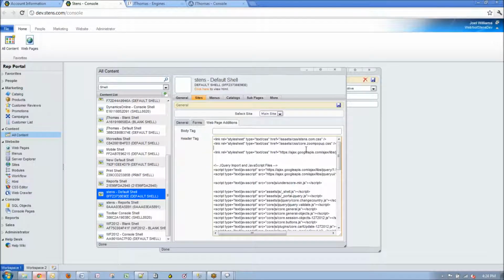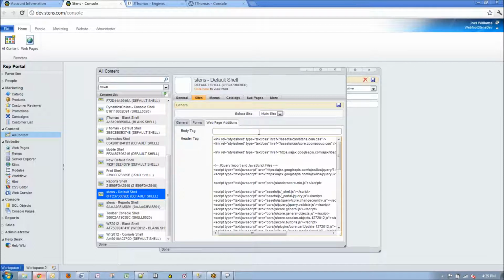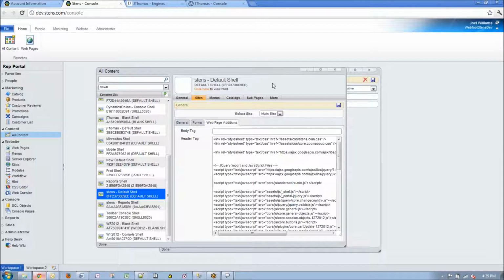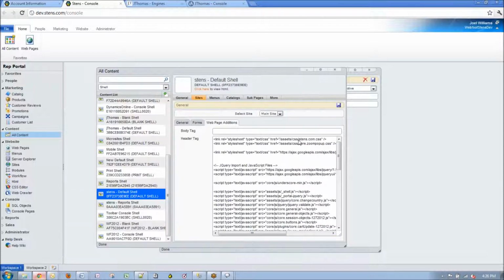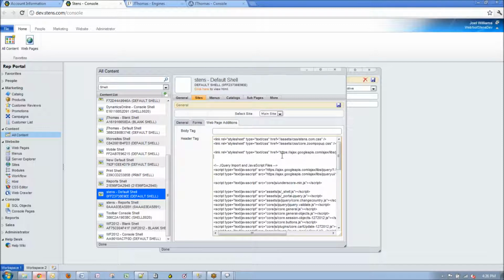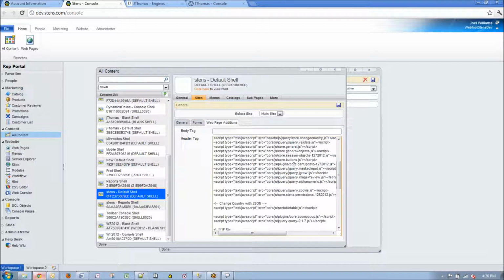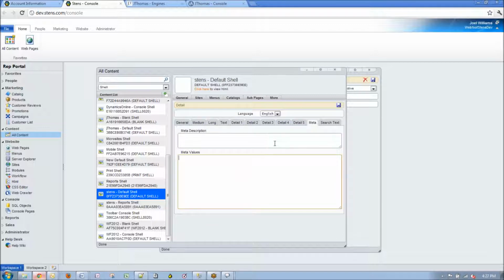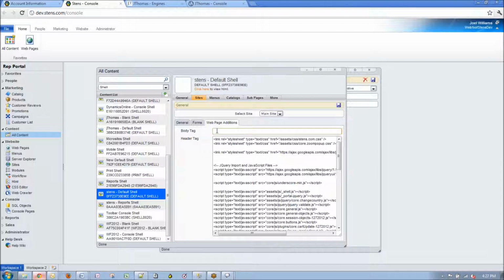KLCTX - Web Page Additions 2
This is a follow up review of the Web Page Additions and how they are used for the shell. It also provides insight as to where META data should be loaded